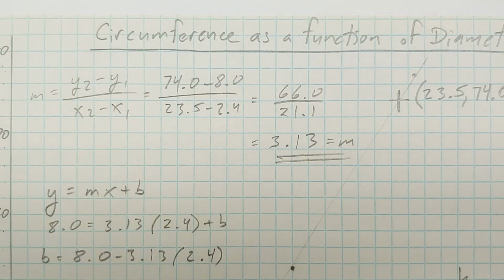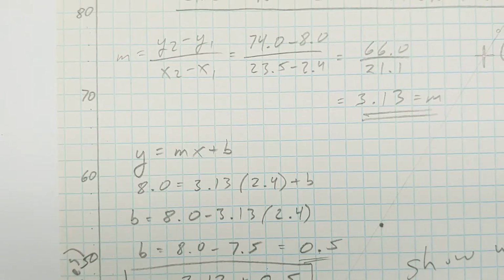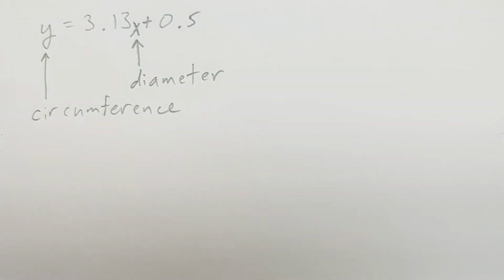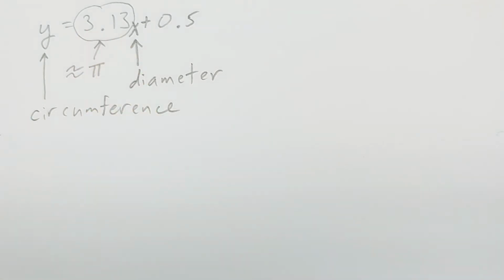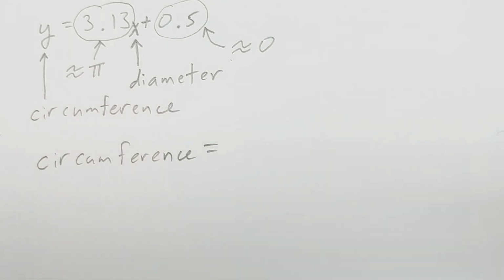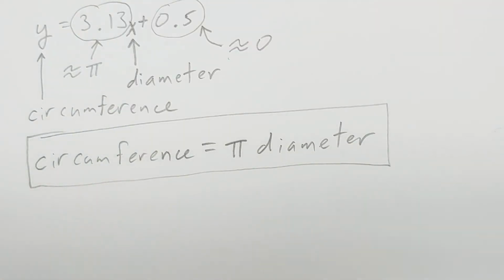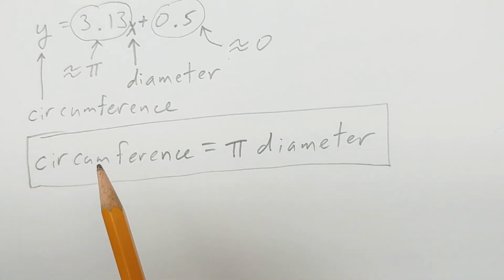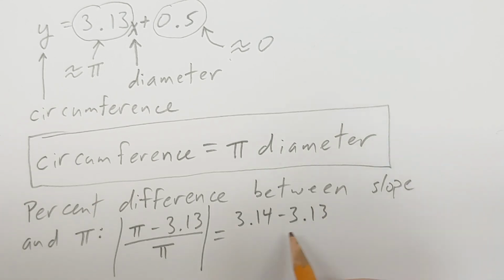circle lab analysis part 1